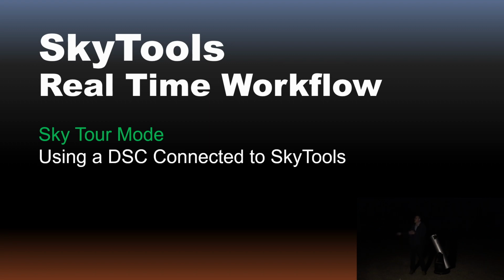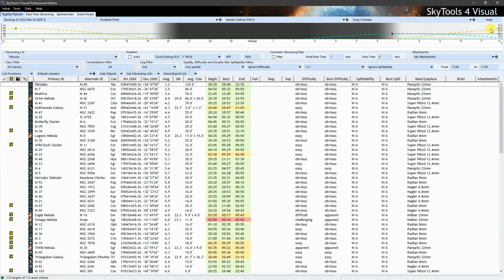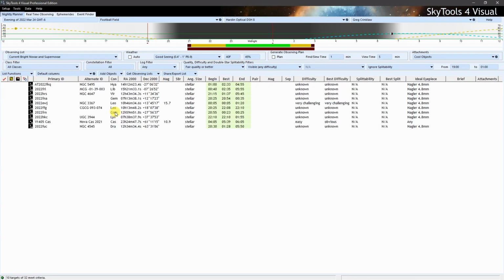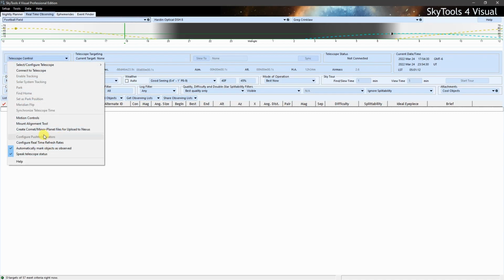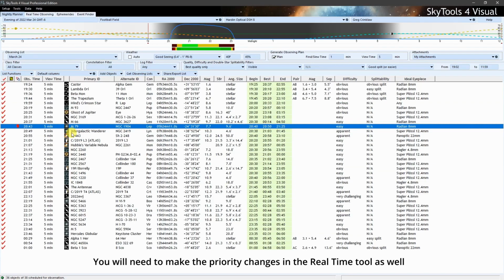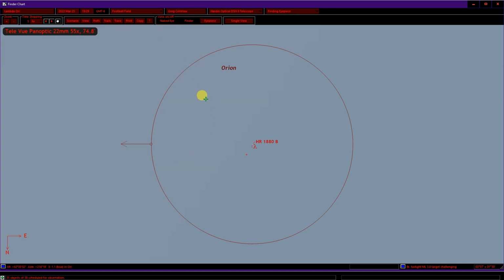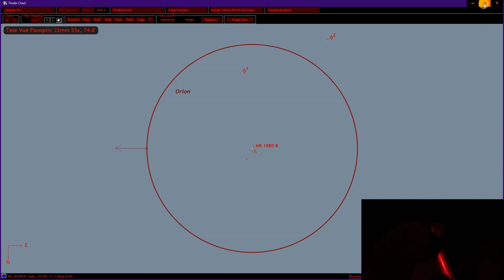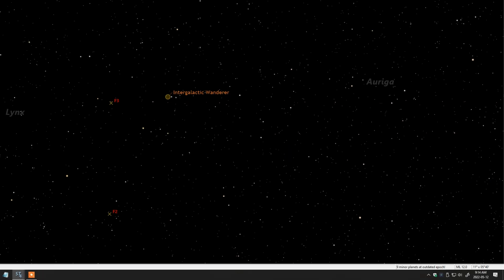Visual Real Time Sky Tour using a DSC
This workflow tutorial covers the Visual Real Time tool in Sky Tour mode using a telescope equipped with Digital Setting Circles.

The SkyTools Visual Real Time tool has two modes, Best Now and Sky Tour, and there are three different ways to observe using each of them. The result is six different possible workflows, and we have created a different video for each one.

00:00 Intro
02:41 Preparing your observing list
15:10 Previewing the Sky Tour
18:53 Using Real Time in the field